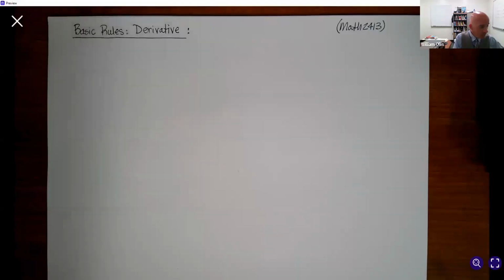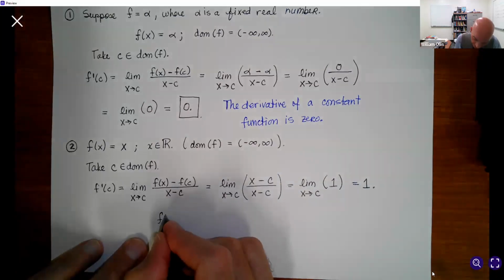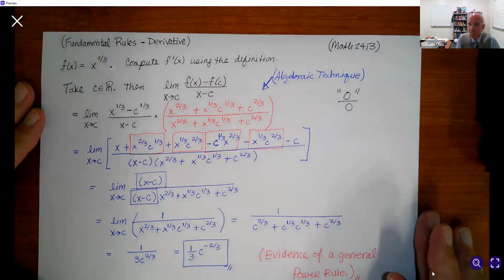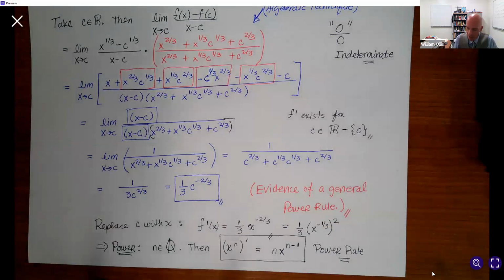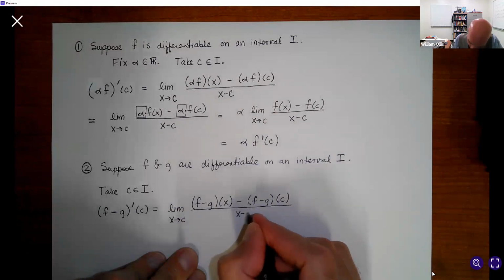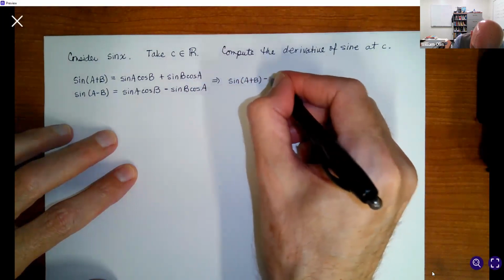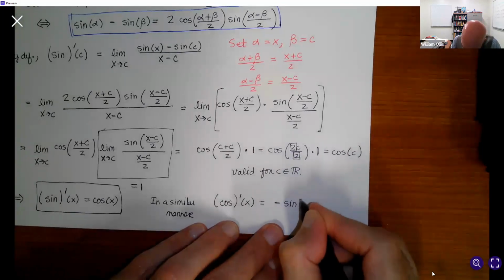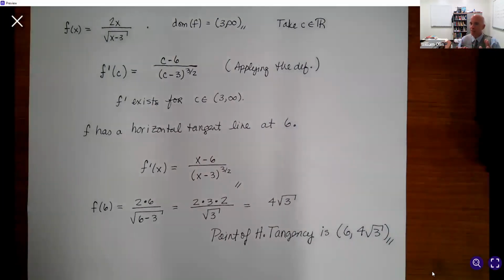BASIC DERIVATIVE FORMULAS